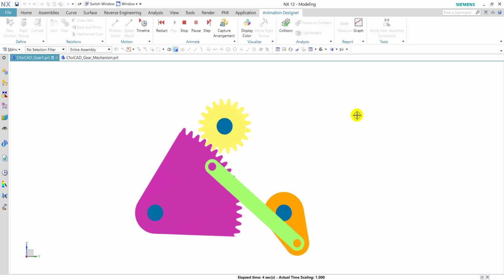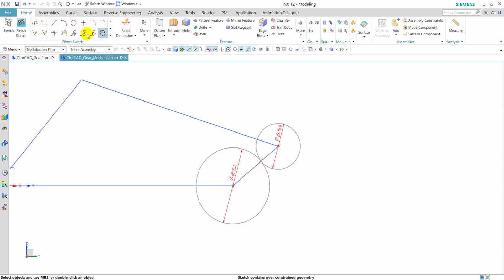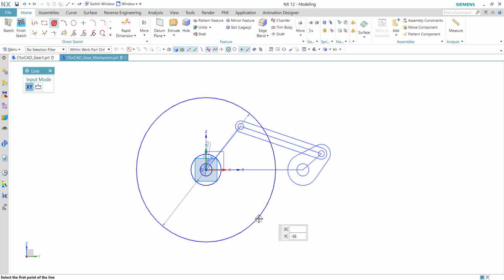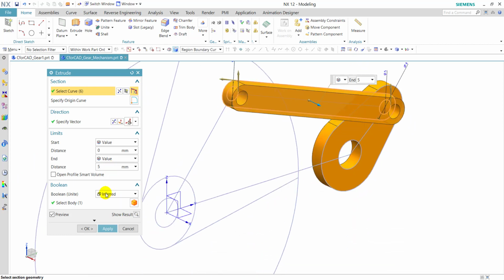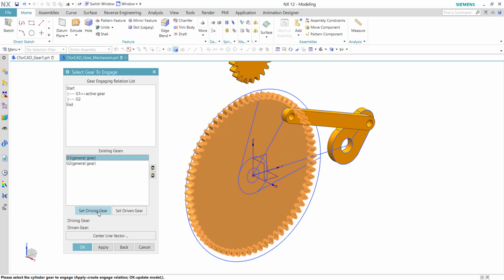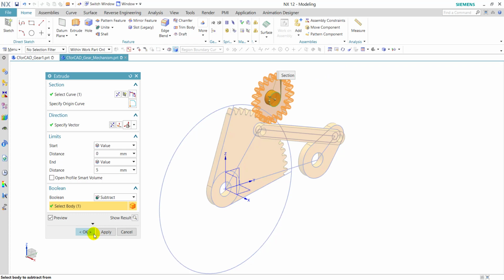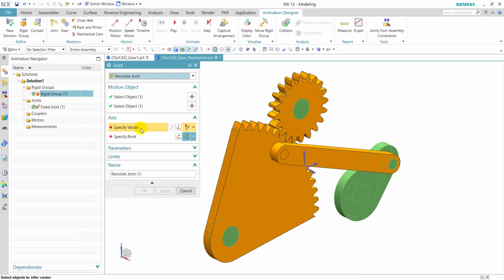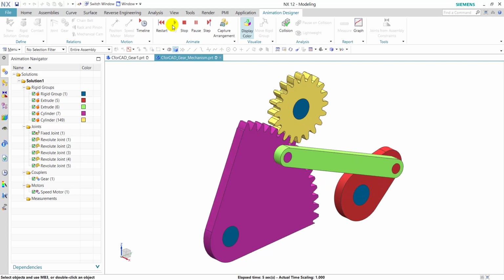Four Bar Mechanism Design with Gear Pair in NX (Unigraphics) || C for CAD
Four Bar Mechanism Design with Gear Pair in NX (Unigraphics)

This video is about howtodesign FourbarApplication in NX(UNIGRAPHICS) with animation.

You can download NX part Files from GRABCAD website links are Below..